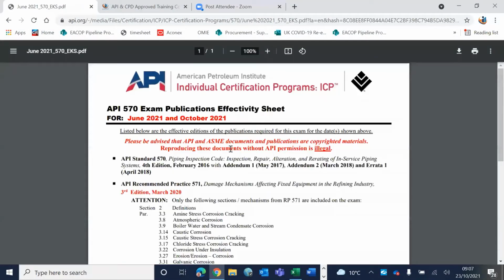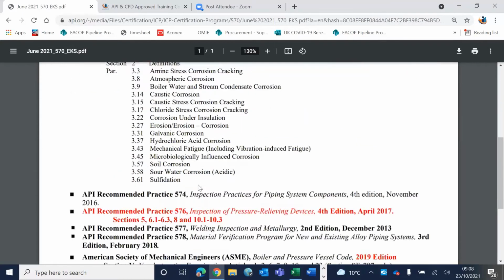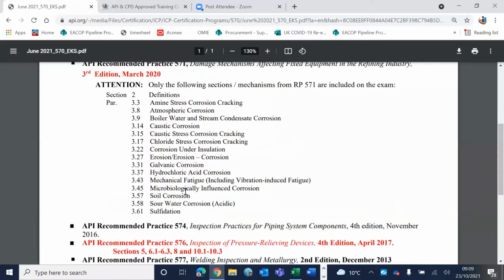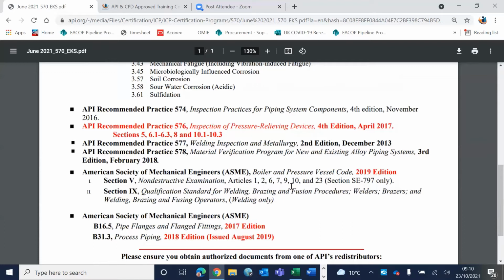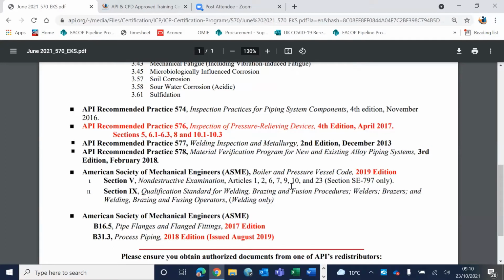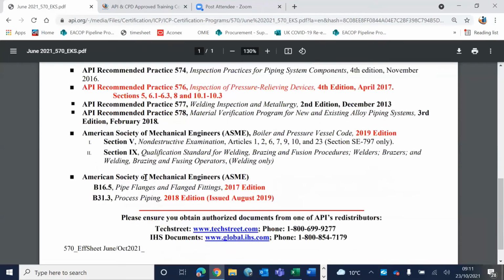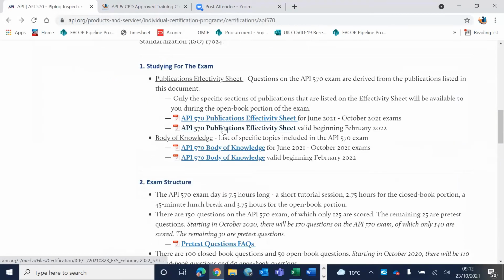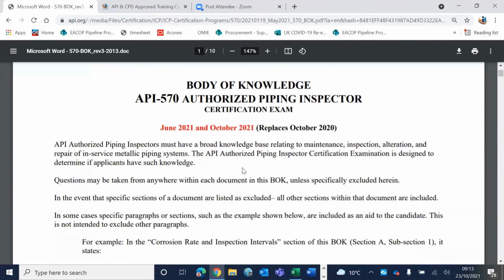API 570 Piping Inspector Publication Effectivity Sheet (Part 2)